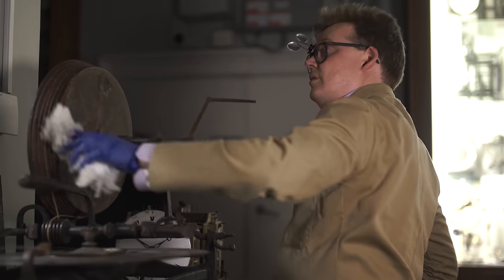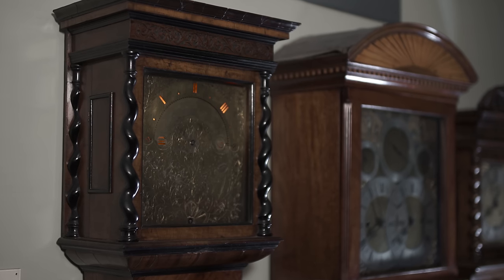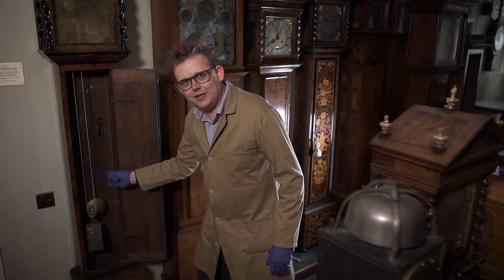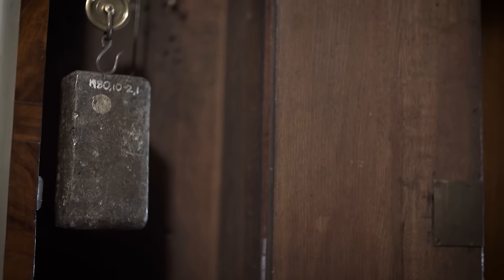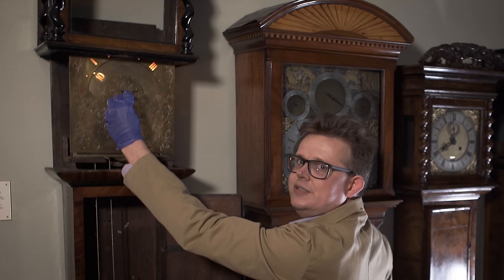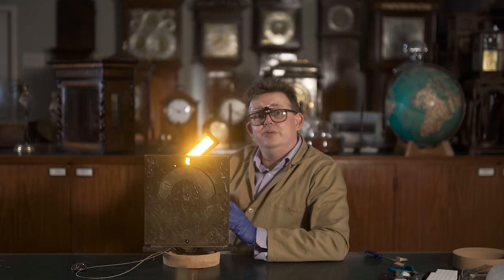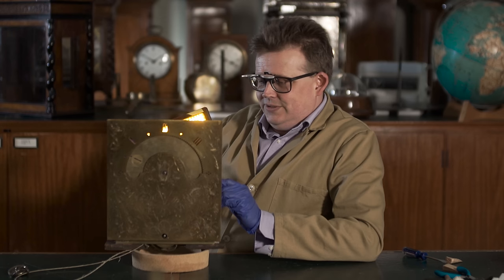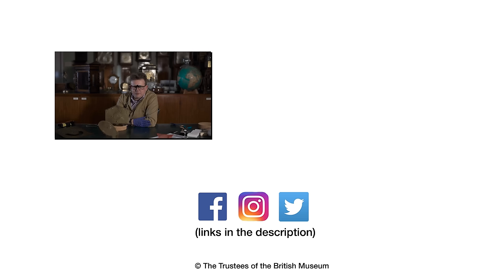How to tell the time in the dark... in the 17th century | The Night Clock | Curator's Corner S2 Ep 6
In 1675 (or thereabouts) telling the time in the middle of the night was no easy task. You couldn't simply flick a light switch and look at a clock. To get around this problem the British clockmaker Edward East came up with an ingenious device – the night clock.

The night clock's illuminated dials meant that you could tell the time at any time – day or night. The only problem? You had to use an oil lamp to illuminate the numbers, and like most clocks, the night clock had a wooden case...